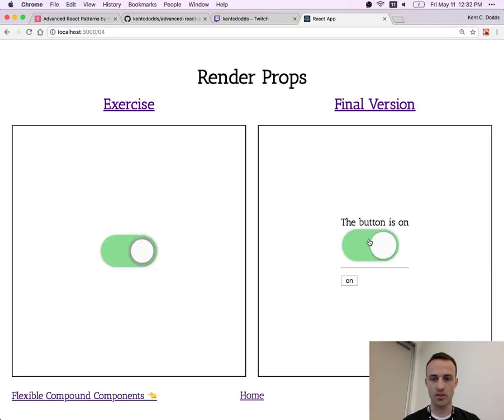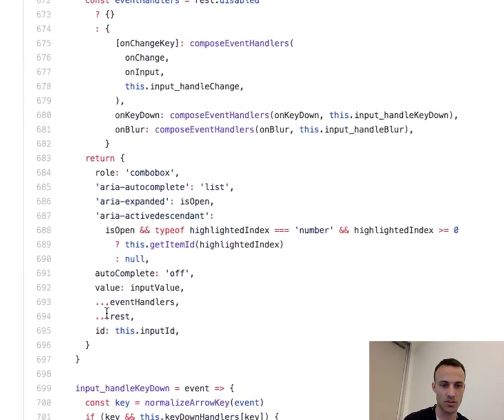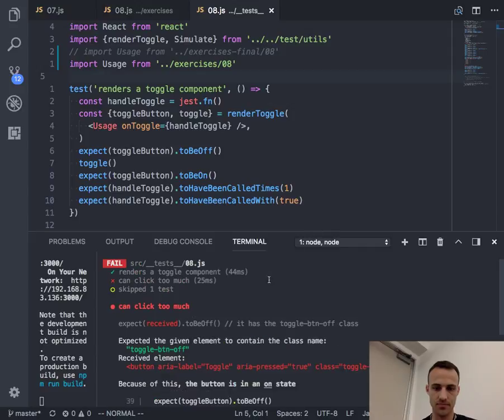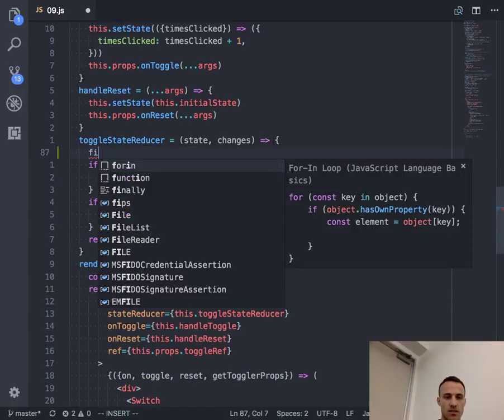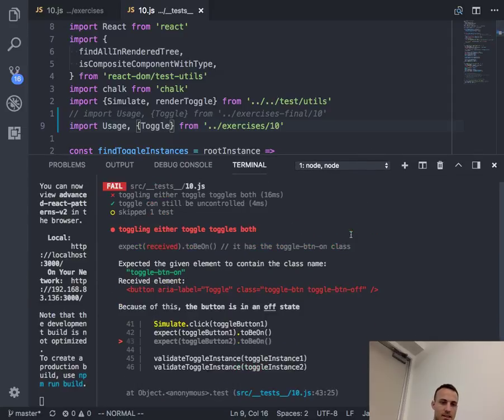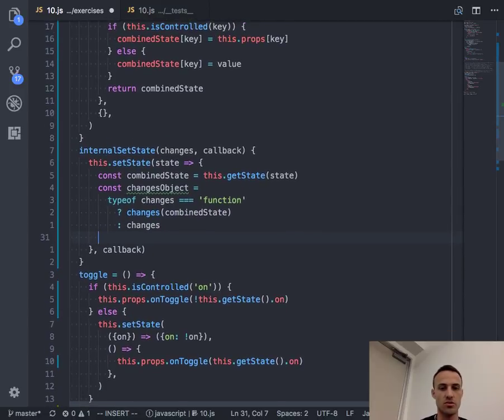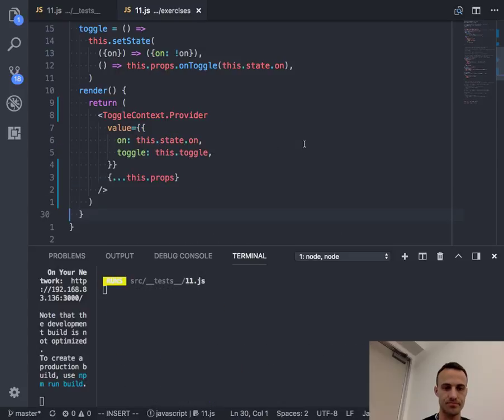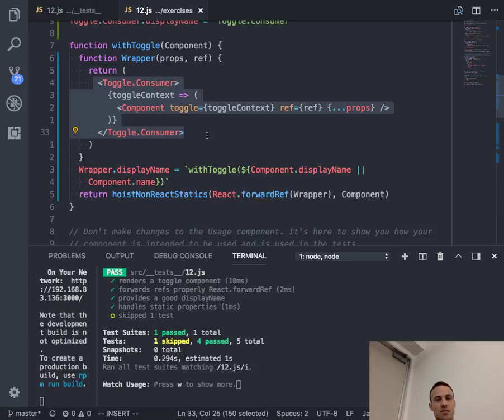Advanced React Component Patterns workshop @ PayPal (Part 2)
Making React components that can be used in multiple places is not hard. What is hard is when the use cases differ. Without the right patterns, you can find yourself with a highly complex component that requires a lot of configuration props and way too many if statements. With this course, you'll not only learn great patterns you can use, but also the strengths and weaknesses of each so you know which to reach for to provide your components the flexibility and power you need.

I have contributed to and published some of the most successful React components in the React ecosystem. Through that experience, I've learned and taught patterns that enhance flexibility, usefulness, and simplicity.